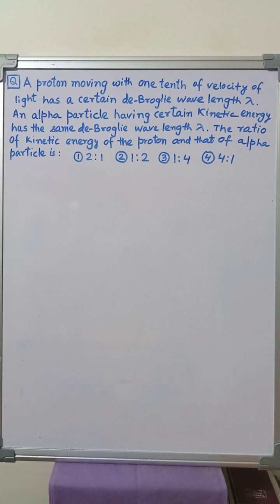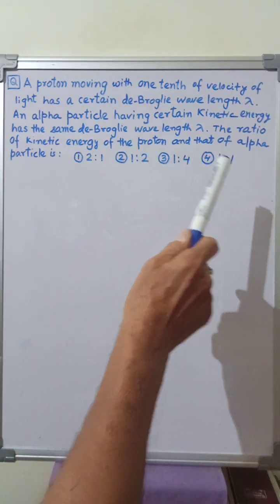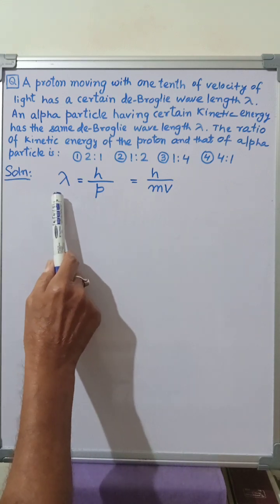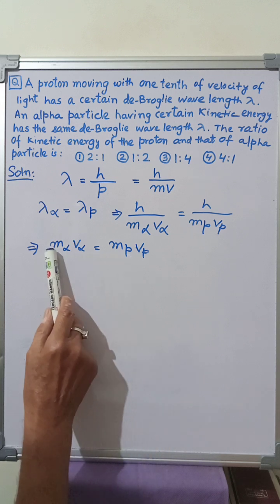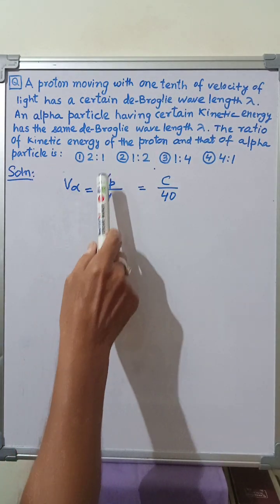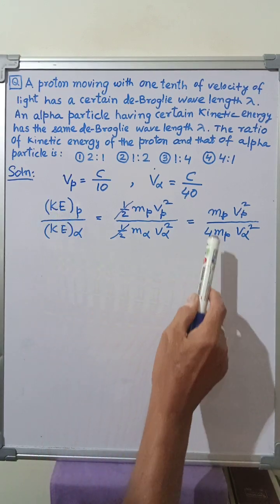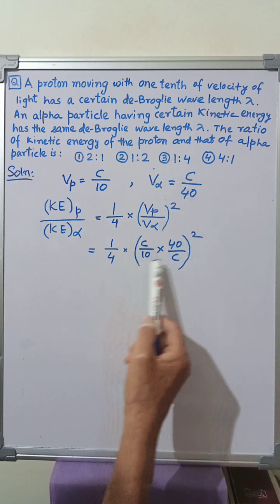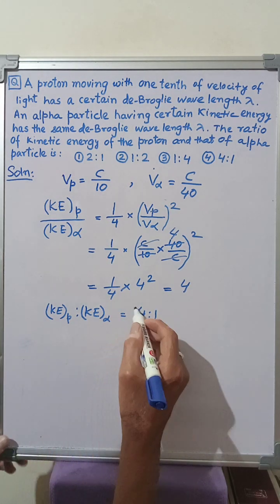JEE MAIN 2023 Physics MCQ Comparison of deBroglieWavelengths of ProtonAndAlphaParticle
Comparison of deBroglieWavelength associated with an alpha particle and a proton moving with velocities comparable to the speed of light. This includes a short cut method without using a data given in the question.